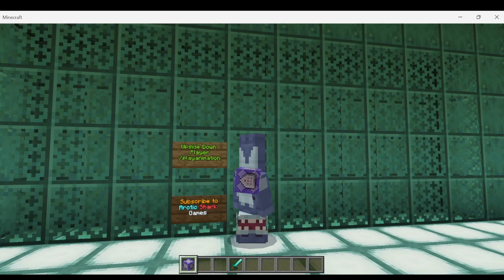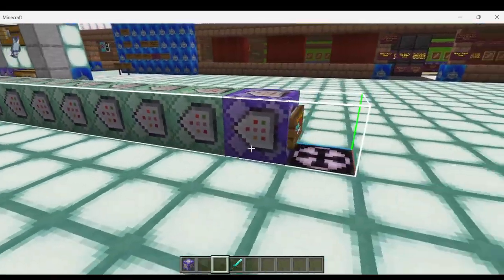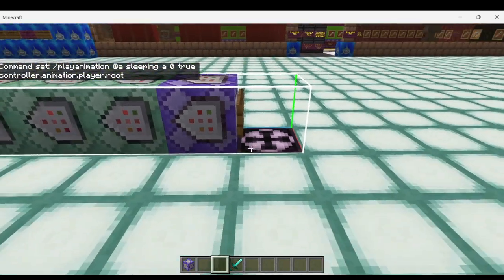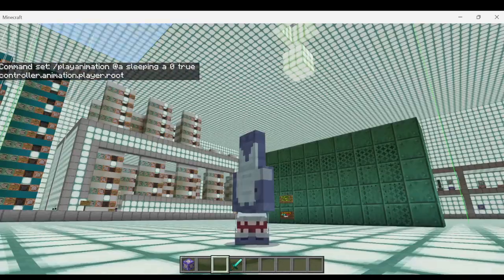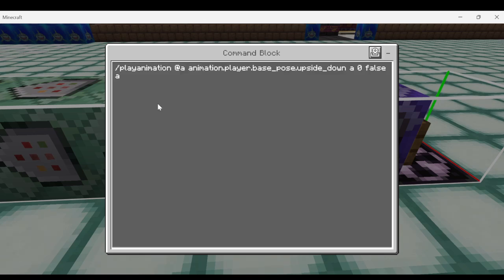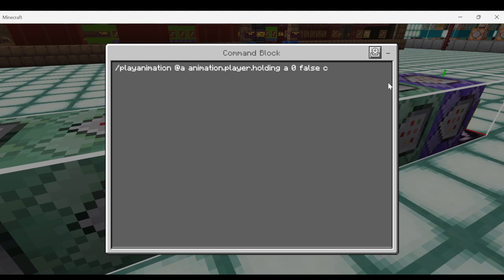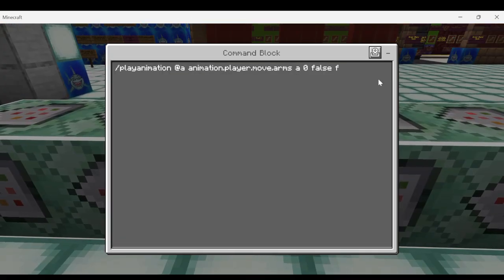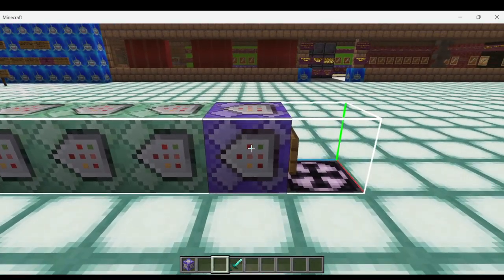Upside Down Players! How To Flip The Player Upside Down!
Minecraft Bedrock Edition How To Flip Your Player Upside Down Using Command Blocks! How To Invert The Player Using /PlayAnimation

Commands From The Video:

RUA(300 Tick Delay)
/playanimation @a sleeping a 0 true controller.animation.player.root
CUA
/playanimation @a animation.player.base_pose.upside_down a 0 false a
CUA
/playanimation @a animation.player.move.legs.inverted a 0 false b
CUA
/playanimation @a animation.player.holding a 0 false c
CUA
/playanimation @a animation.player.bob a 0 false d
CUA
/playanimation @a animation.player.look_at_target.inverted a 0 false e
CUA
/playanimation @a animation.player.move.arms a 0 false f
CUA
/playanimation @a animation.player.attack.positions a 0 false g
CUA
/playanimation @a animation.player.attack.rotations a 0 false h